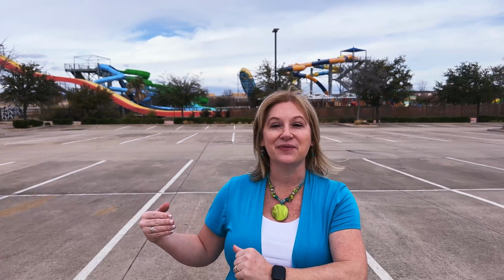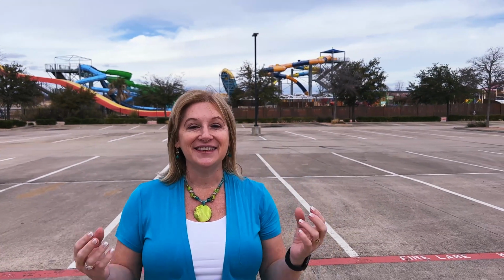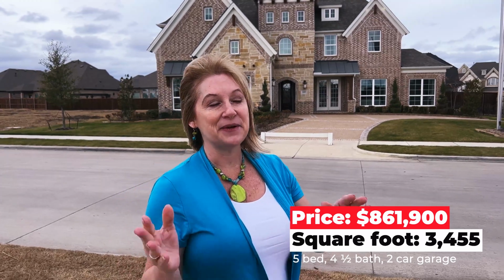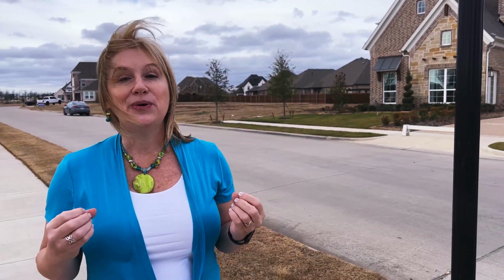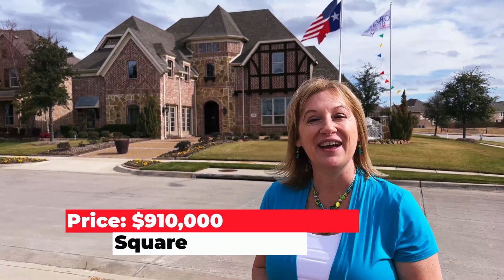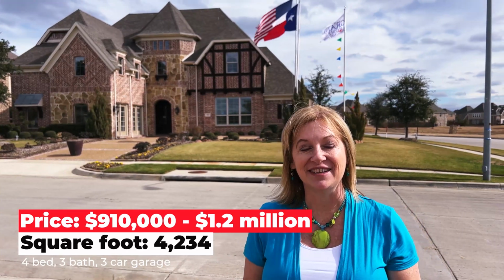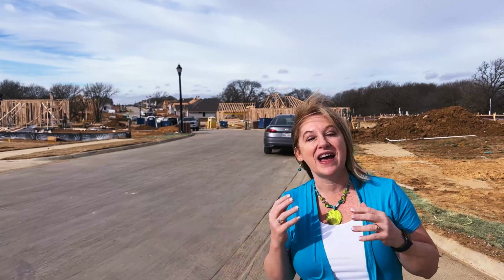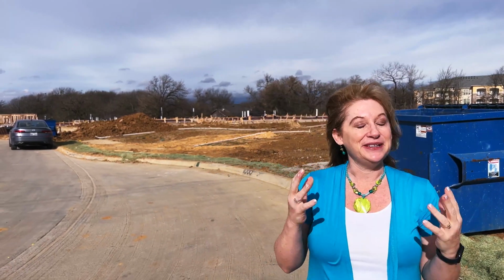New Construction For Sale In Mansfield Texas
Are you looking for the best suburbs in Dallas Texas? Are you curious what dfw new construction has to offer? Or maybe you want the convenience of Dallas in a more affordable location. Living in Mansfield Texas may be just right for you!

Here you’ll learn everything there is to know about new construction in Mansfield Texas and whether or not it’s your perfect place to buy a home in Texas. In this video we’ll take you on a tour around Mansfield’s more affordable new construction, Mansfield’s more luxury new construction, and everything in between!

TIMESTAMPS
0:00 Intro
3:12 South Pointe
7:46 Bower Ranch
10:35 Silver Oak
13:17 Town Park
15:49 Outro

♦️♦️ New places, new friends! ♦️♦️
👋 Meet others just like YOU who are moving to the great state of Texas! 👋

Looking to BUY or SELL? We can help with that!

💵 How much does it cost to buy a home in Texas? Free closing cost guide here!

🏠 Questions on new construction pricing? Let us get those answers for you.

We use the following statistics and data in our videos. We hope they are helpful for you as well!

**All stats, data, house pricing, and anything else mentioned is always subject to change and is provided as an example at the time of this recording**